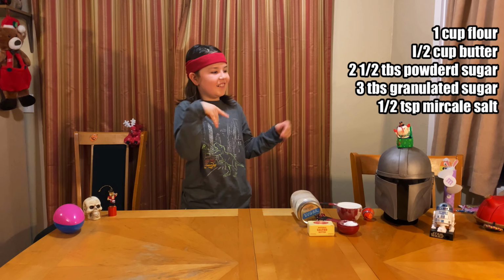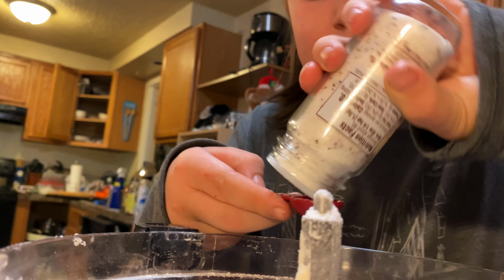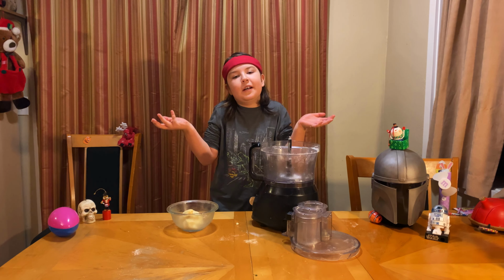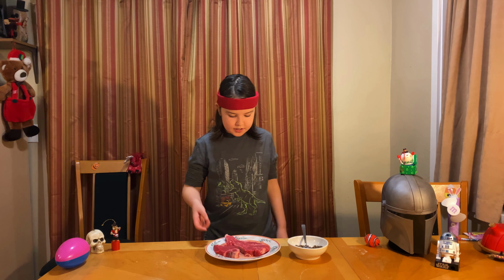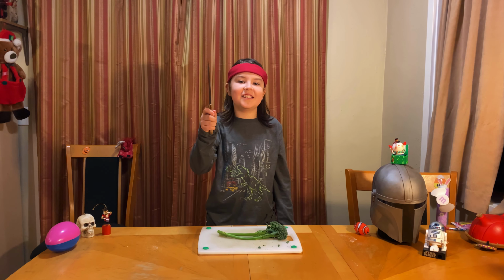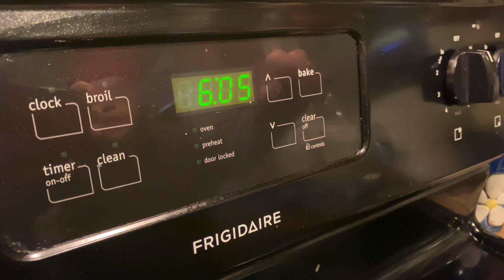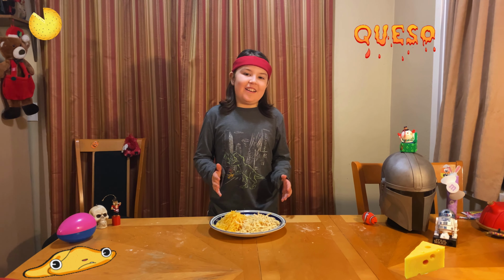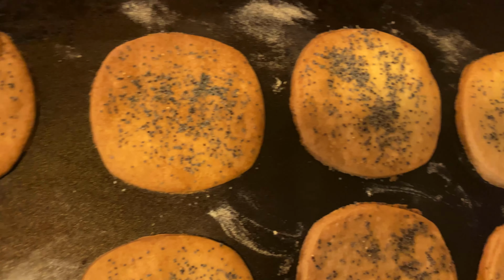Season 2 Episode 10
Cookie Steak Sandwiches Season 2 Finale